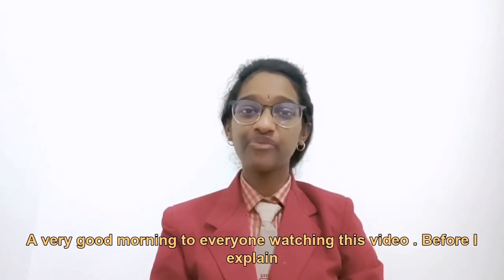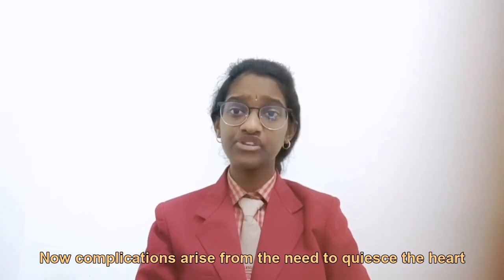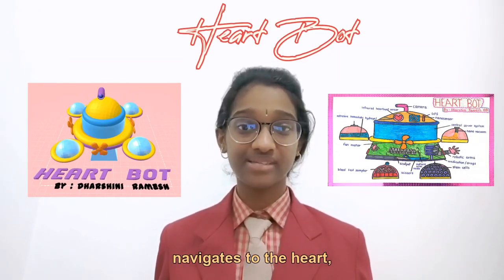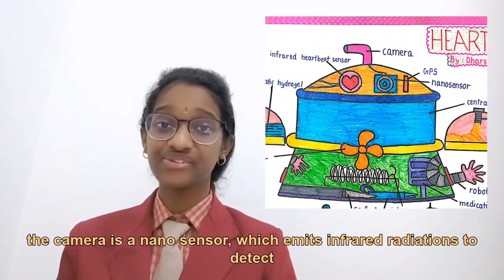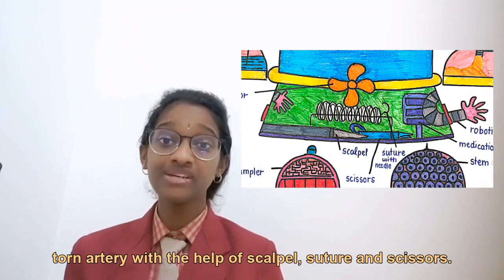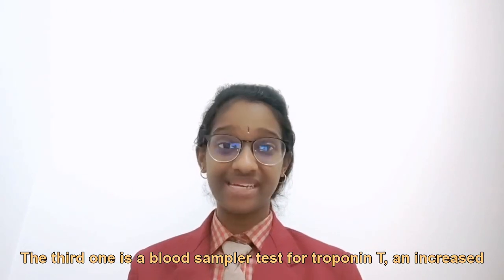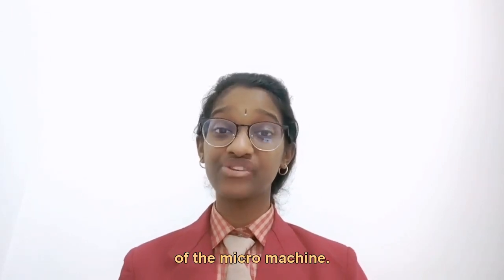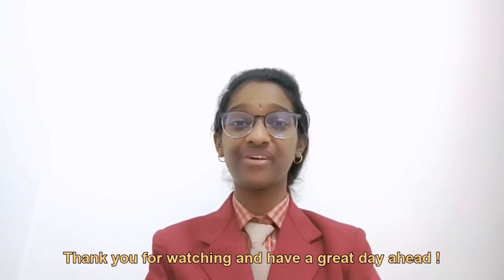MASE Project 2021 - Heart Bot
What if we could use the concept of micromachines to come up with an innovation that can bring a change in the medical field ? Introducing Heart Bot ! Watch the video to learn more about it !

Project by - Dharshini Ramesh 10B
Leaders Private School

Winner ~ Viewer's Choice
1st Runner Up ~ Jury Category